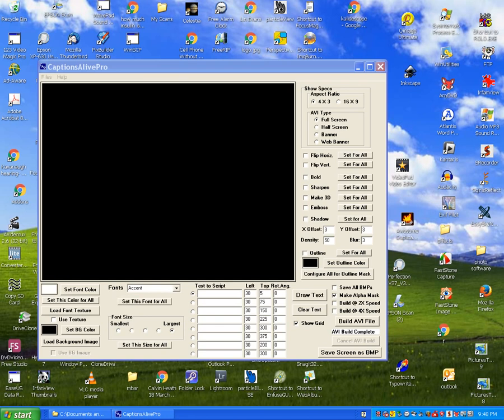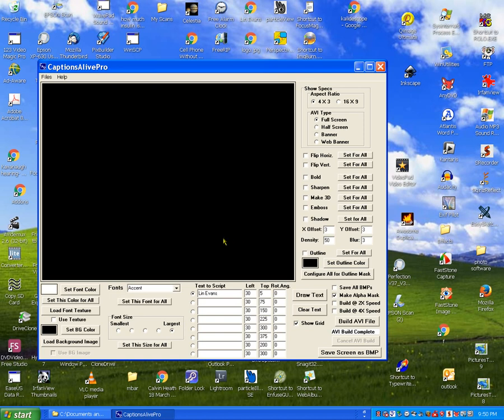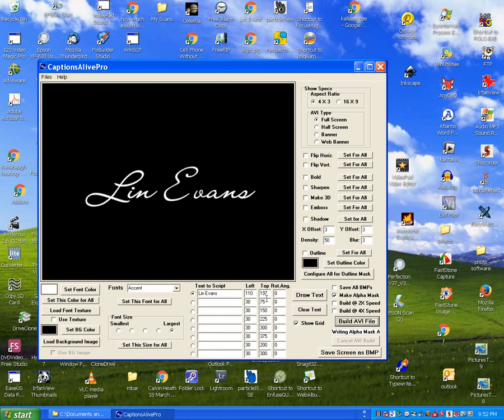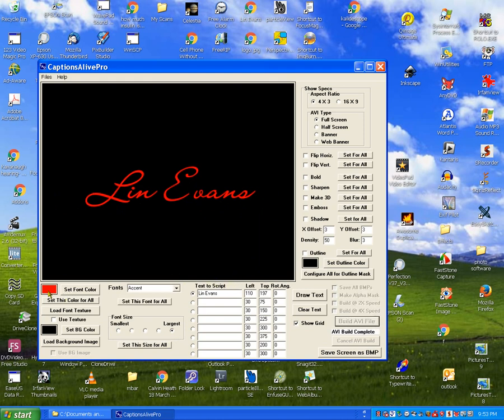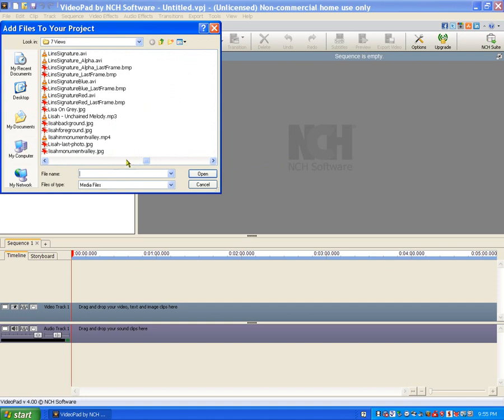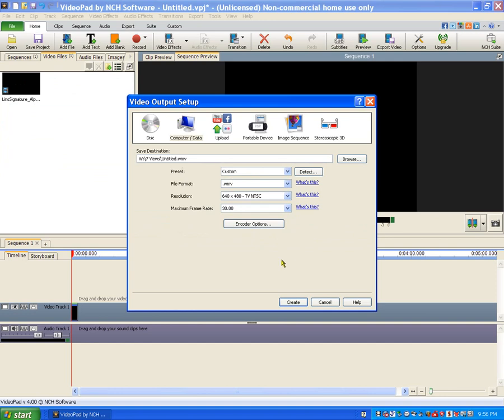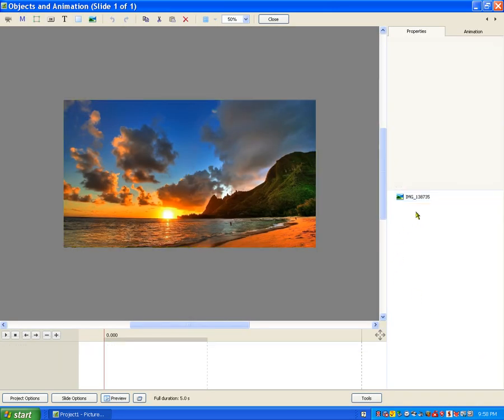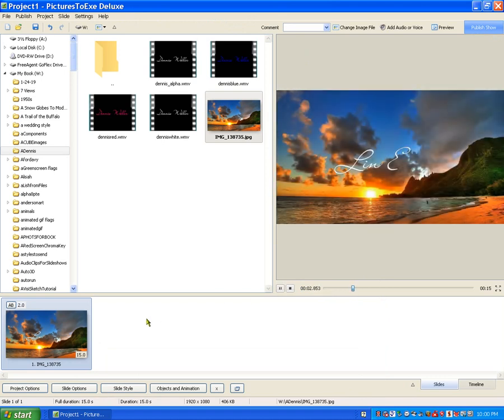CaptionsAliveProTutorial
How To Export Your Signature From CaptionsAlive Pro, Convert The Uncompressed AVI Files To WMV and Use With PicturesToExe